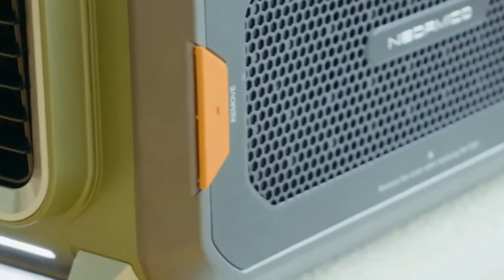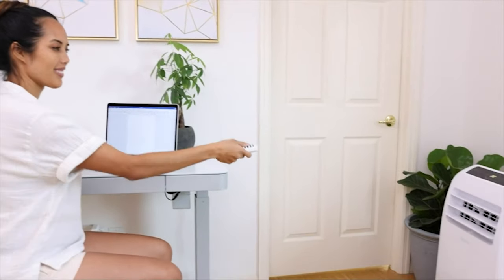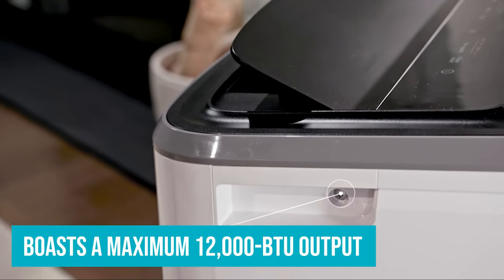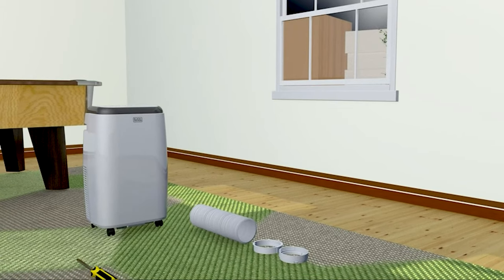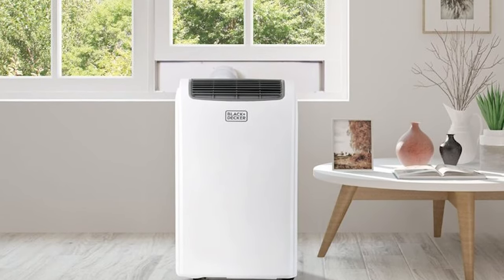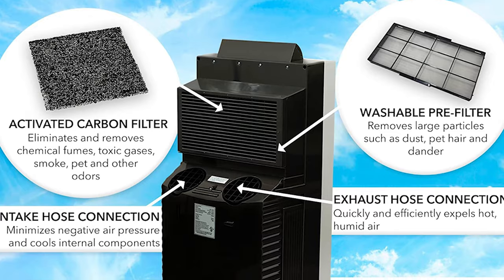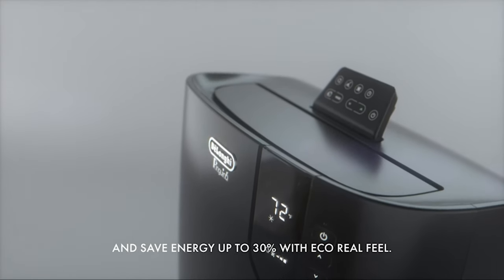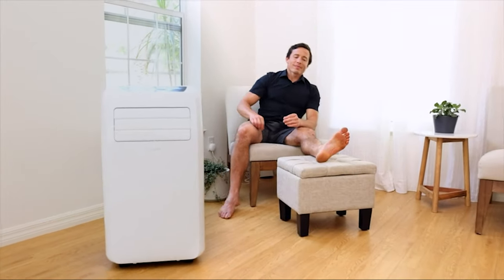Best Portable Air Conditioners 2024! Who Is The NEW #1?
► Links to the best portable air conditioners 2024 we listed in this video:

► 6. SereneLife Portable Air Conditioner
► 5. Frigidaire FHPW122AC1
► 4. BLACK+DECKER Air Conditioner
► 3. Whynter ARC-14S
► 2. LG LP0621WSR
► 1. DeLonghi Portable Air Conditioner

Table of Contents:
0:00​​ - Introduction
0:57 - SereneLife Portable Air Conditioner
2:10 - Frigidaire FHPW122AC1
3:10 - BLACK+DECKER Air Conditioner
4:41 - Whynter ARC-14S
5:42 - LG LP0621WSR
6:25 - DeLonghi Portable Air Conditioner
7:23 - Conclusion

Experience the magic of mobility with our portable air conditioning units! These compact, yet powerful cooling solutions fit snugly into your indoor space, effortlessly banishing heat through a simple exhaust hose. Despite occupying some floor space and having slightly less efficiency than window ACs, these portable gems are often the unrivalled choice for many. We challenged the top-rated units against scorching 80+ degree weather with a humidity range of 70-80%. Read on to discover which ones aced our cooling comfort test!